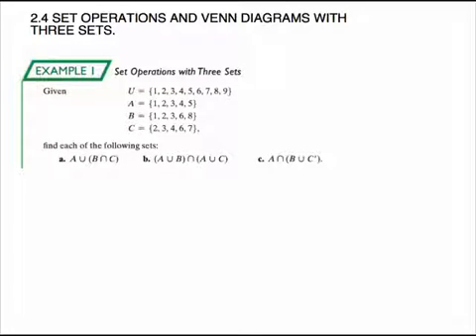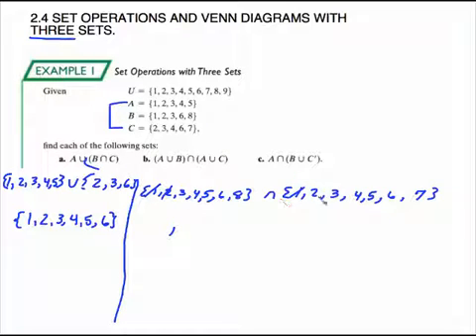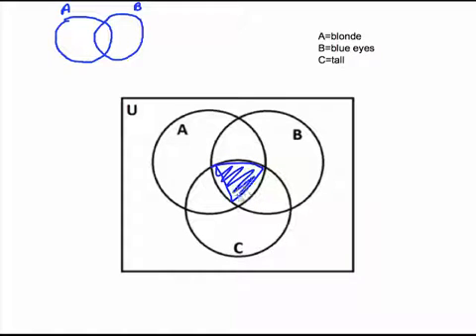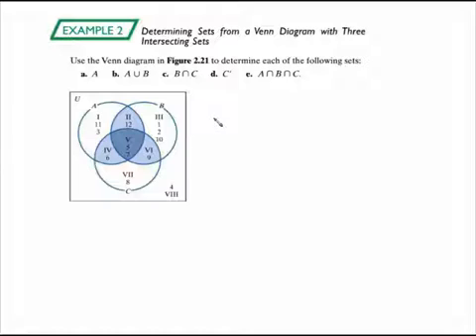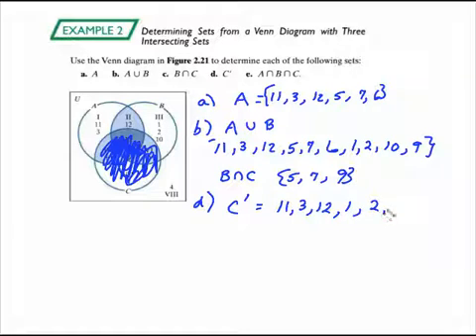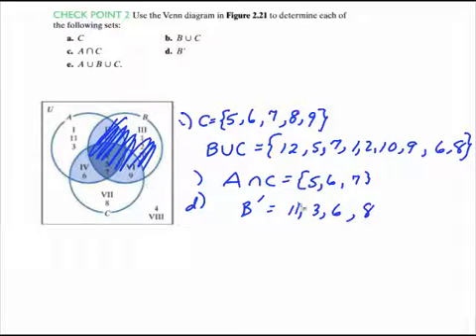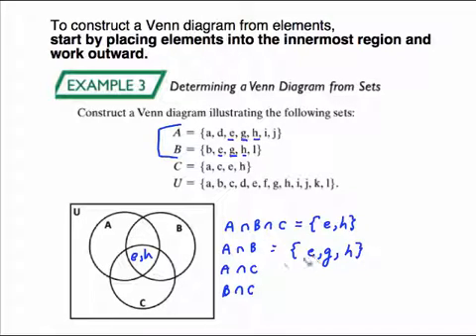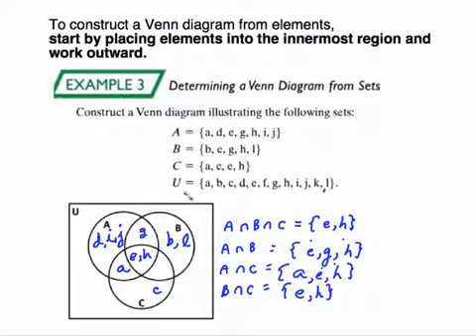MGF 2106 SECTION 2.4 VENN DIAGRAMS WITH 3 SETS PART 1